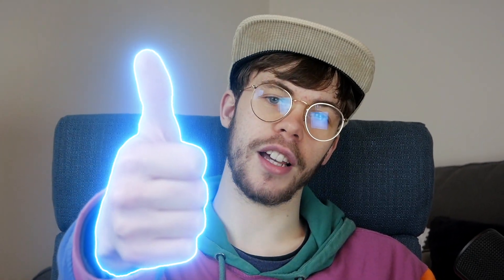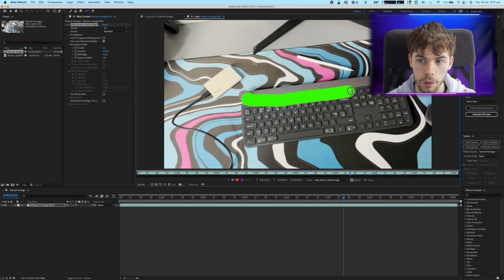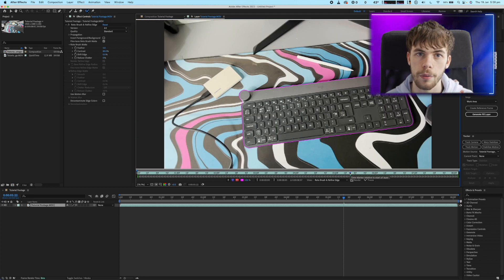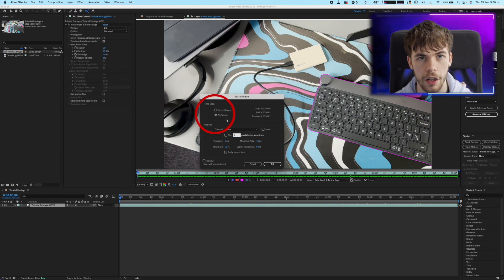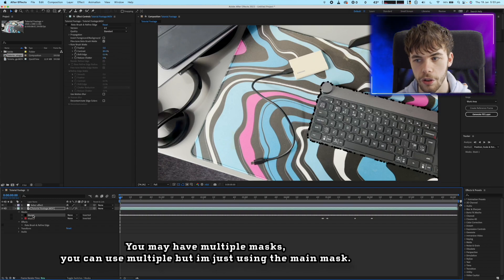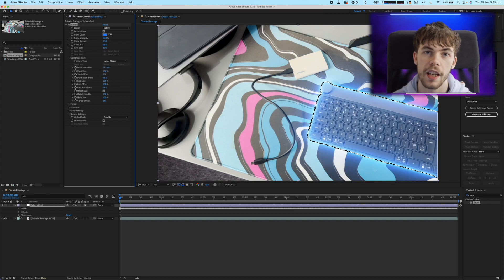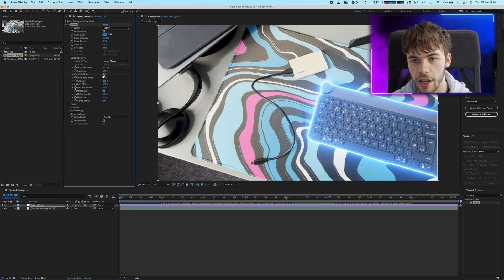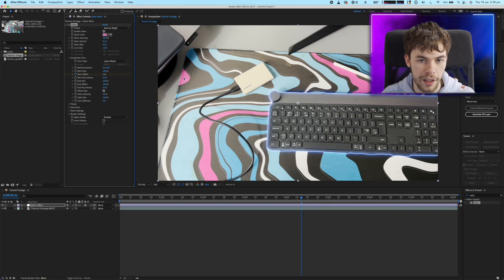Glowing Outline Animation | Free Plugin | After Effects | Shaun Ray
LEARN TO DATAMOSH:
My Datamoshing Tutorials: